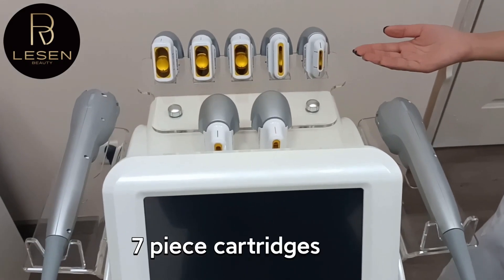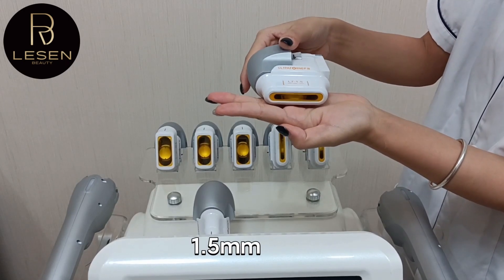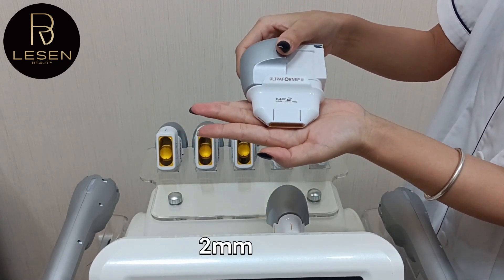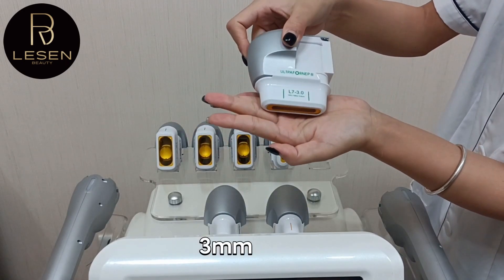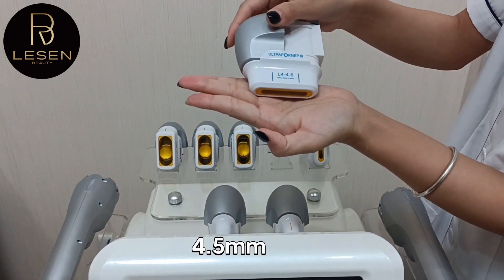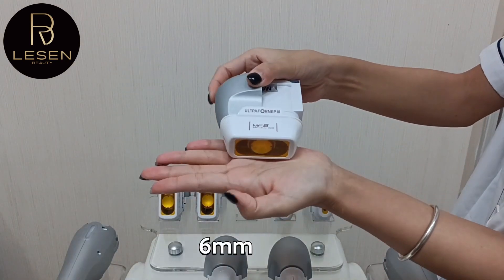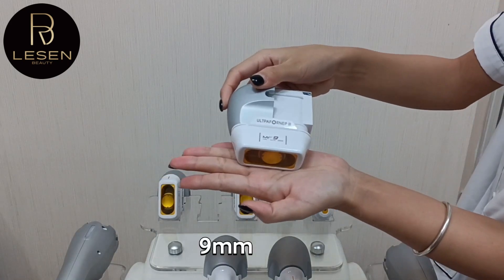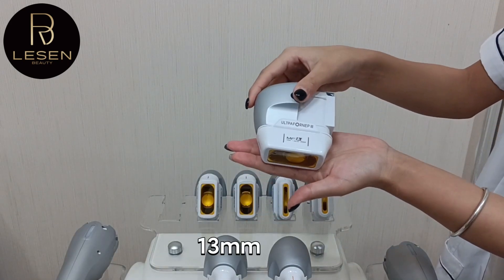LS0211A- 7D HIFU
Ultra 7D COMES with 7 probes, which are fully carved and anti-aging. 1. Facial probe 1.5mm, 3.0mm, 4.5mm, contour shaping, lifting and tightening, dilution and removal of frown lines, crow's feet, legal lines, double chin, neck lines

2. Body probe, 6mm, 9mm, 13mm, reducing fat and shaping body, removing orange peel tissue & cellulite, tightening and lifting body skin, chest and buttocks

3. The patented 2.0mm probe has a significant effect on stretch marks, growth marks and obesity marks